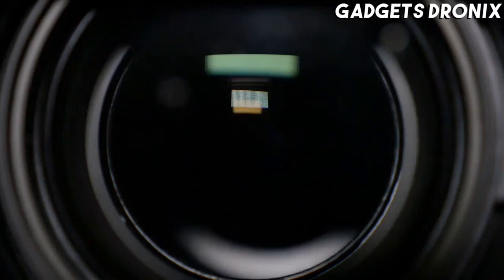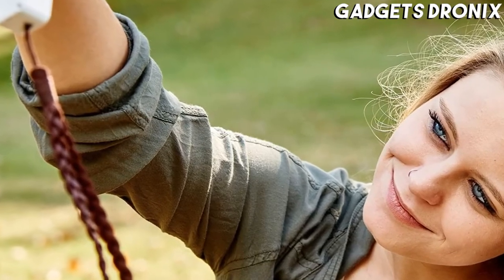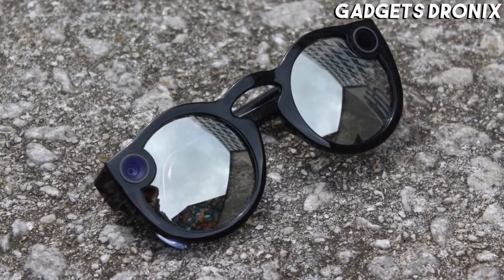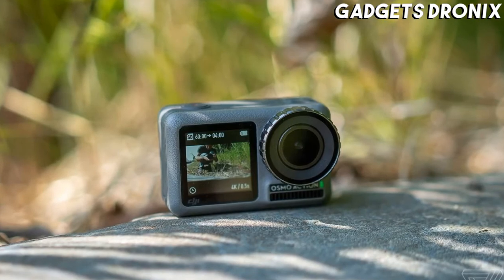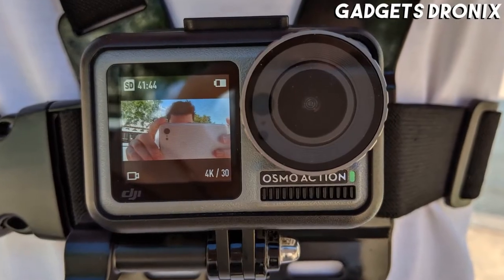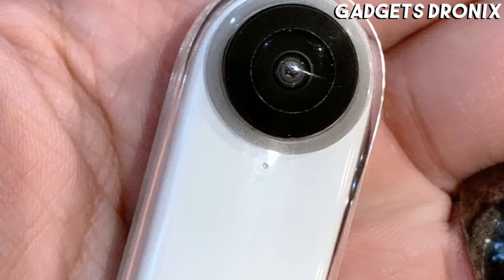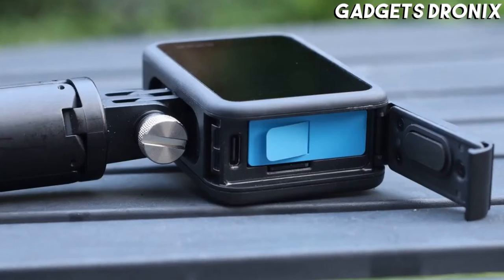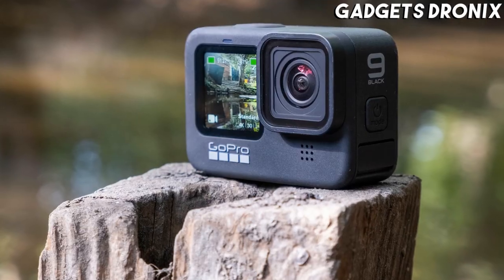5 Best Wearable Cameras in 2021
5 ► Mofily YoCam Wearable Camera
●Amazon US

4 ► Spectacles 2 Wearable Camera
●Amazon US

3 ► DJI Osmo Action Wearable Camera
●Amazon US

2 ► Insta360 Go 1080P Wearable Camera
●Amazon US

1 ► GoPro HERO9 Black Waterproof Wearable Action Camera
●Amazon US